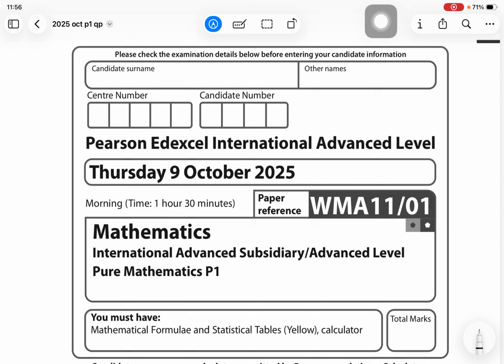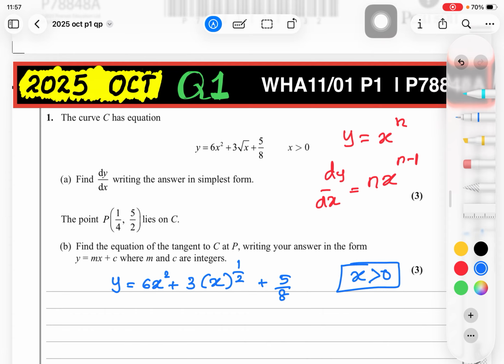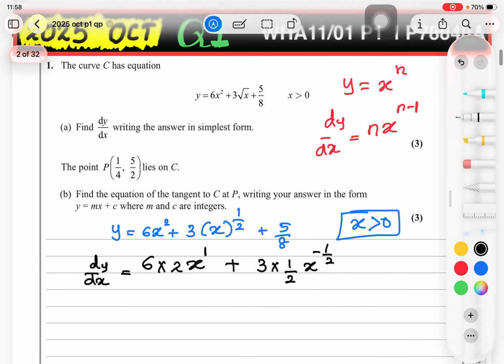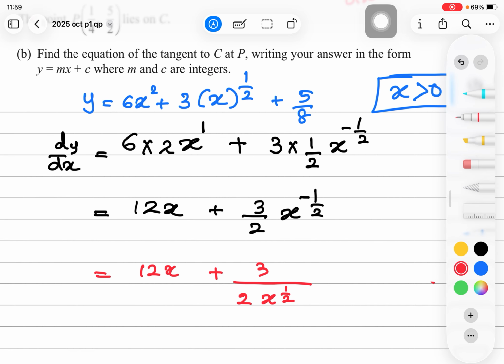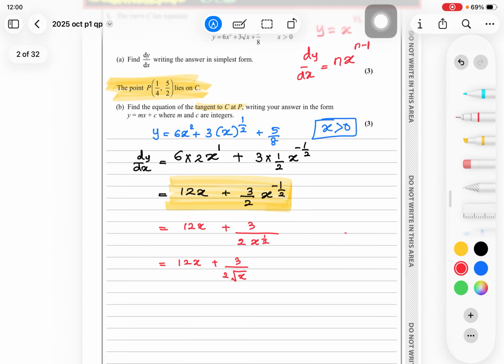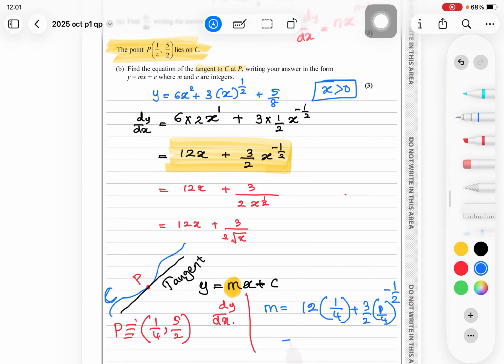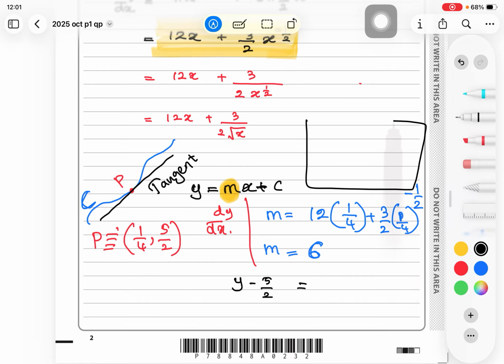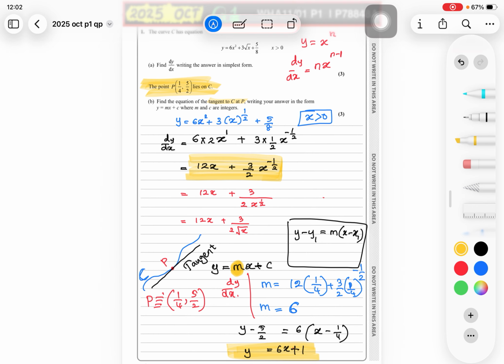WMA11/01 | P1 OCT 2025 | Q1 Explained Step-by-Step | P78848A | Edexcel Pure Math | IAL Maths